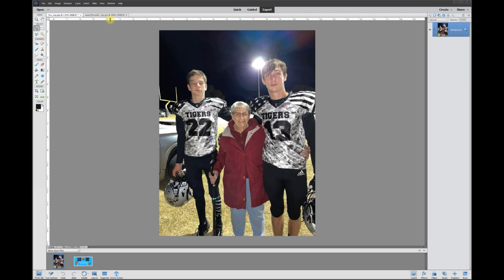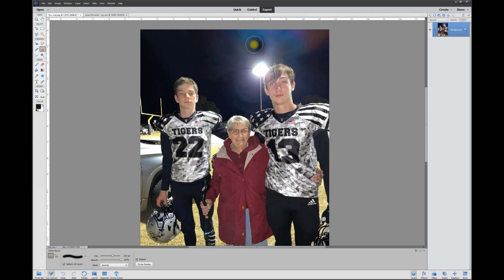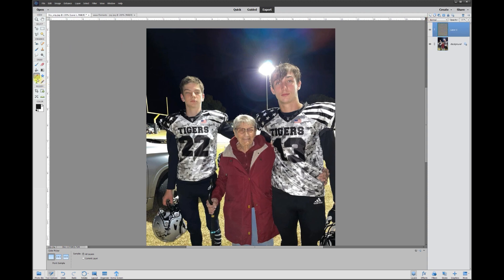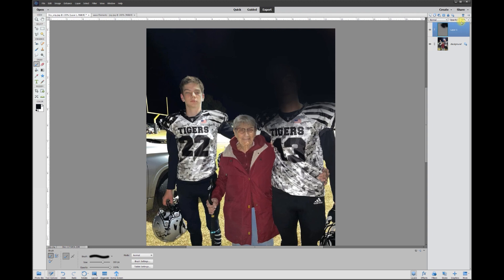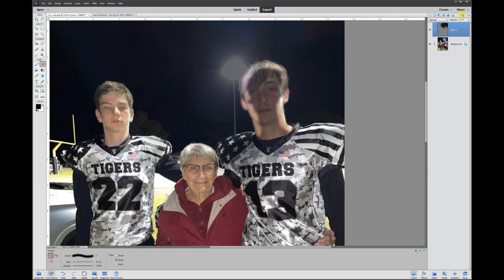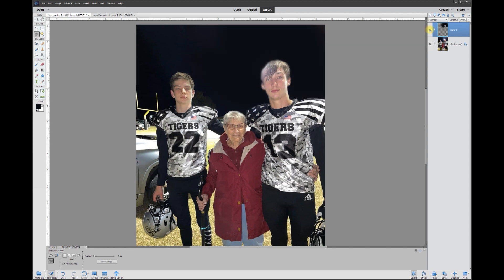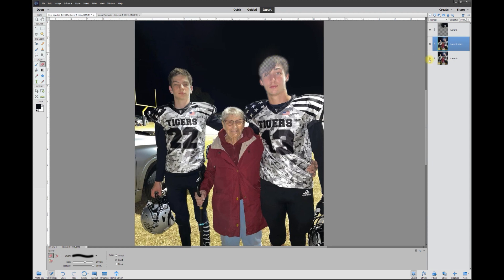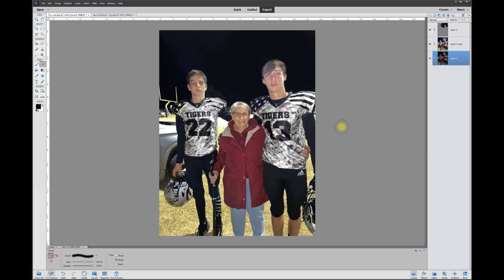Create Custom Black Mask When Other Tools Don't Work